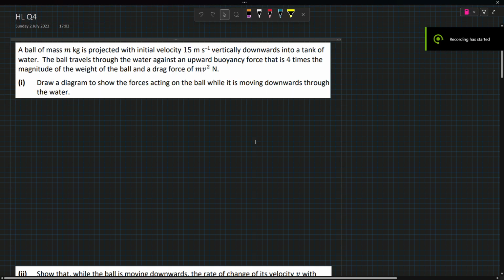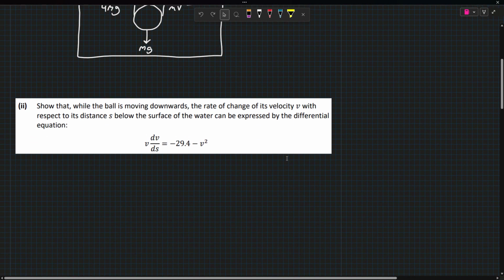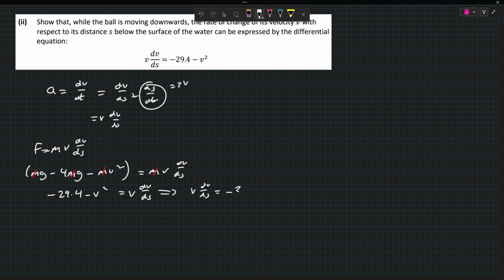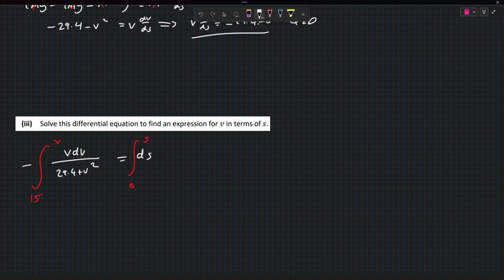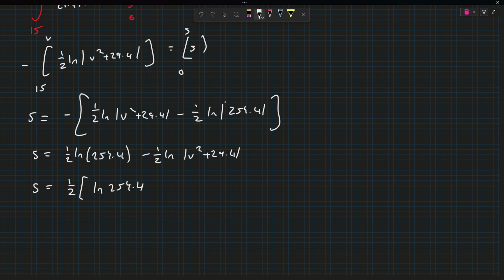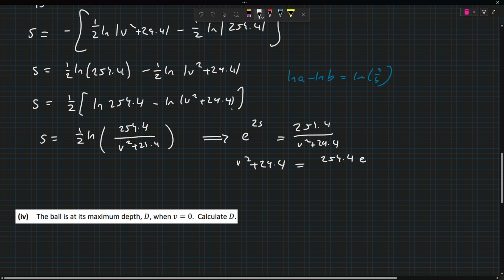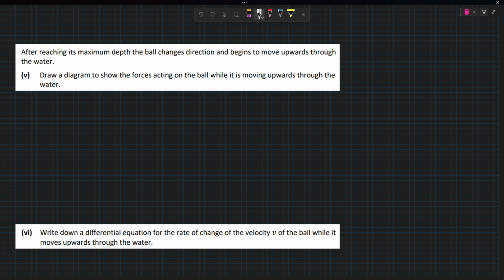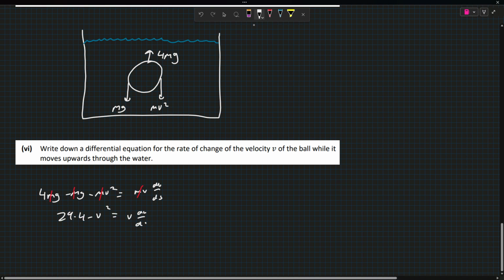Leaving Cert Higher Level Applied Maths: Q4